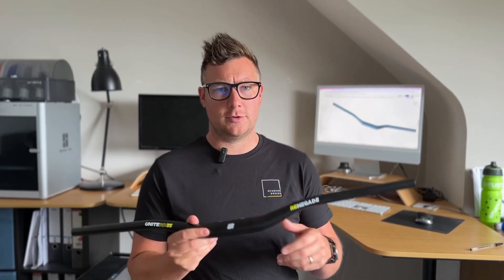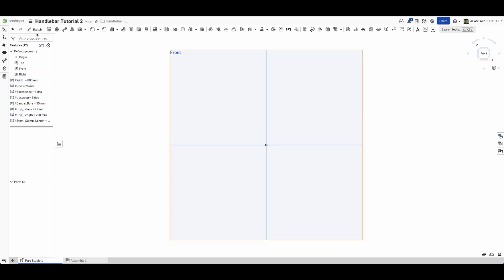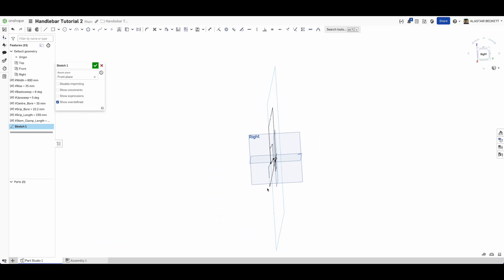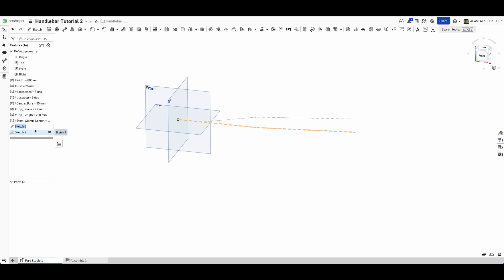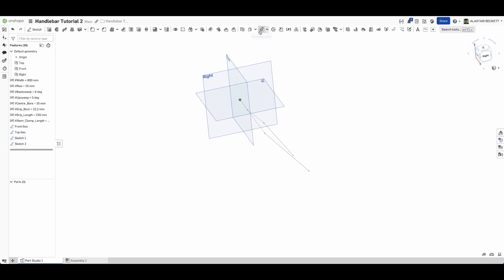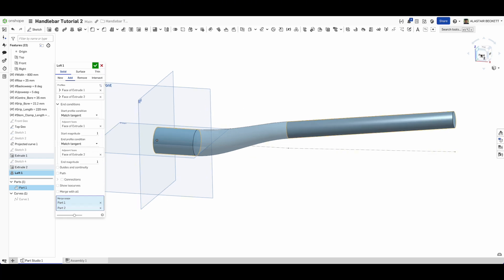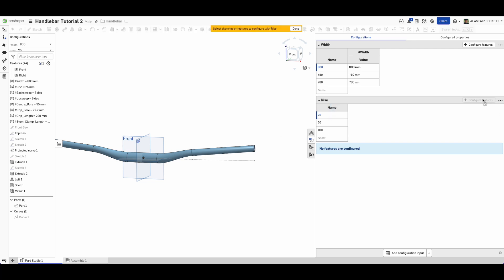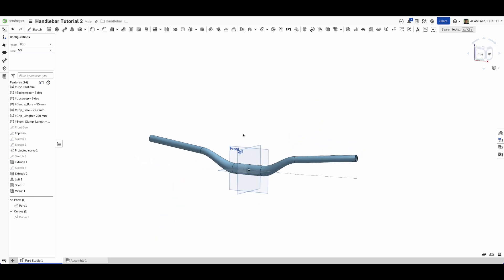HOW TO DESIGN MTB HANDLEBARS! 3D modelling MTB handlebars using CAD software, the easy way.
Handlebar design isn't exacty rocket science, but it is helpful to understand the basic design principles behind this sort of product design, as it can help you progress to more complex product design, and helps sharpen up your CAD skills in the process.

In this video, we use OnShape CAD software to create the geometry and solid body parts that represent modern mountain bike handlebars and give you the tools with which to design your own.

If you are interested in bicycle product design and have a desire to learn more skills that are specific to your desired industry, be sure to follow us for more tutorials, and also check out our previous videos where we cover bike frame design.